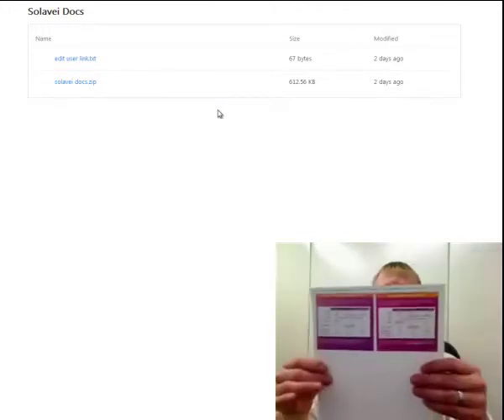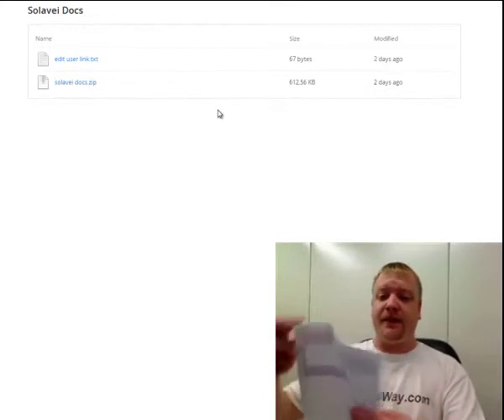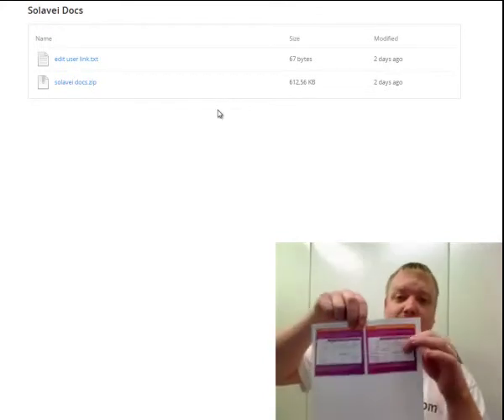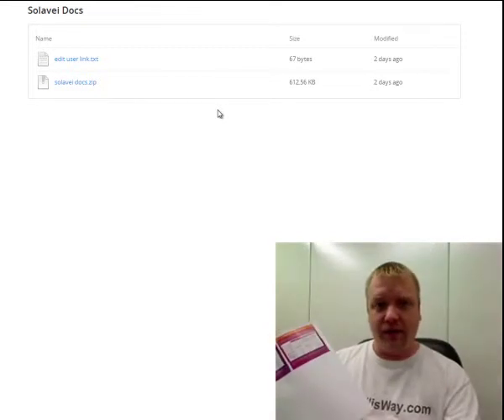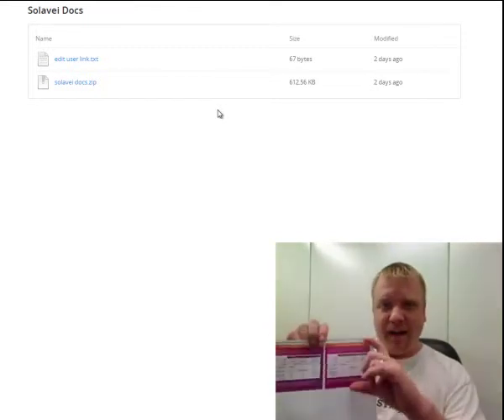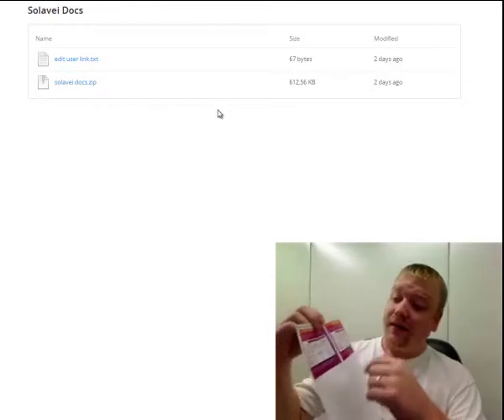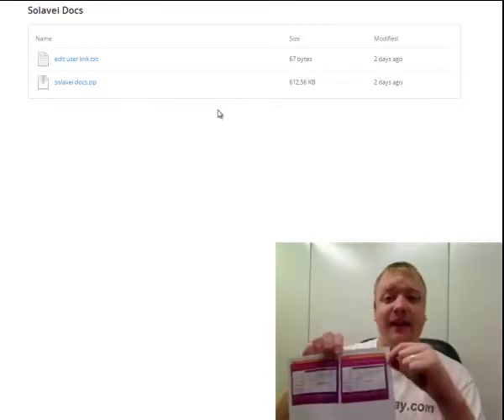Solavei Support Documents and Forms For New Customers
For these support documents and more become a Team 1K Rhinos Member